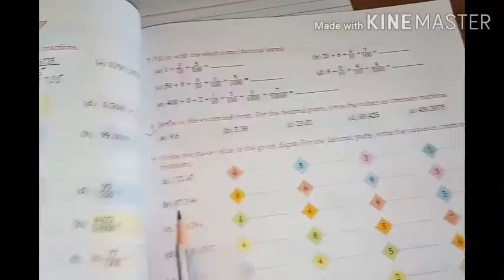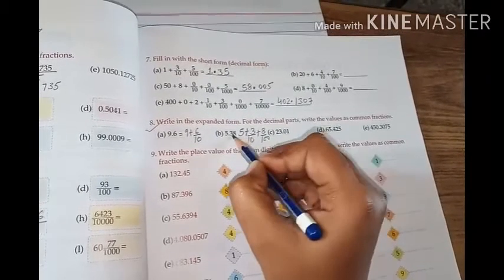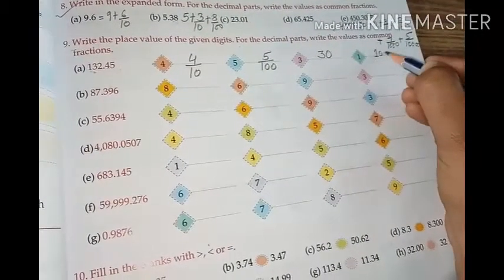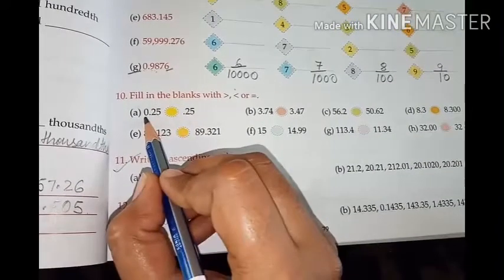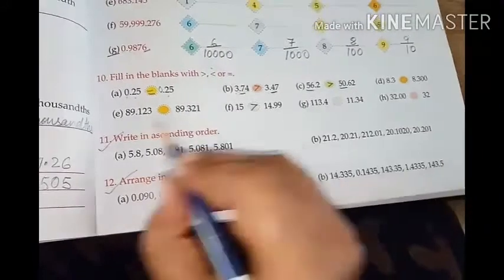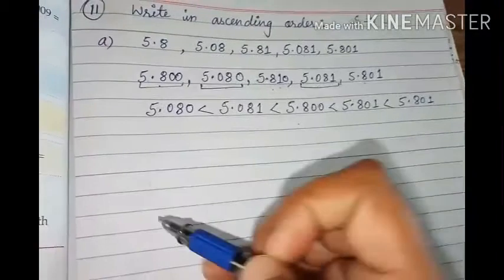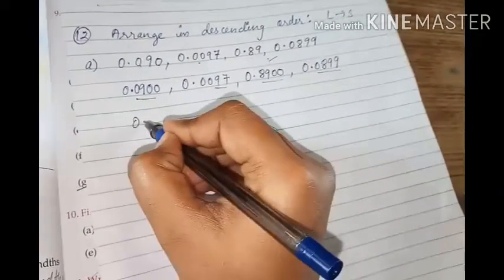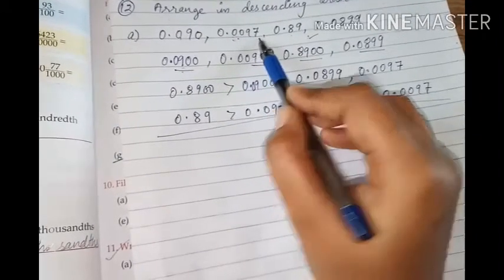Class5 Unit9 (part-ii)